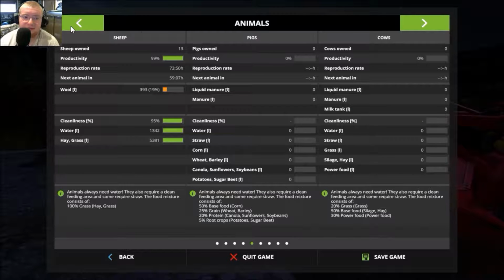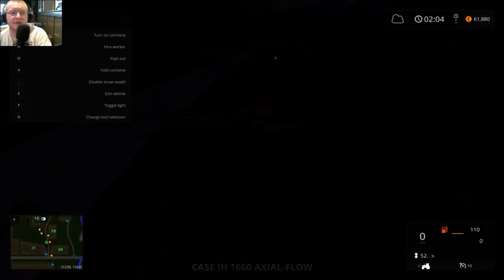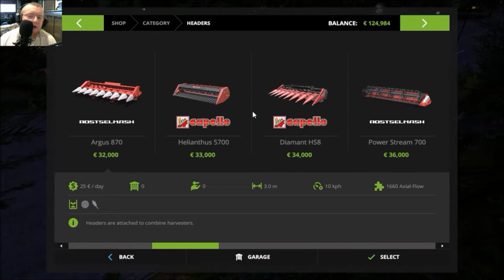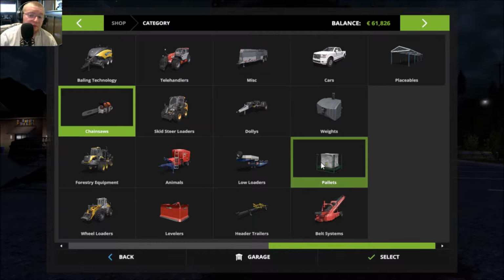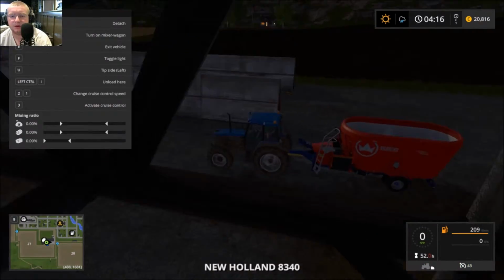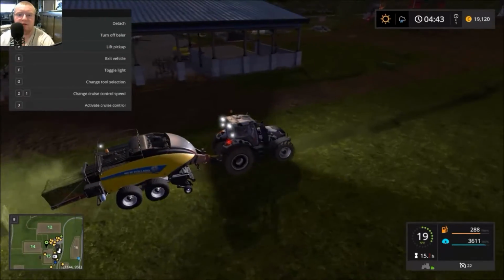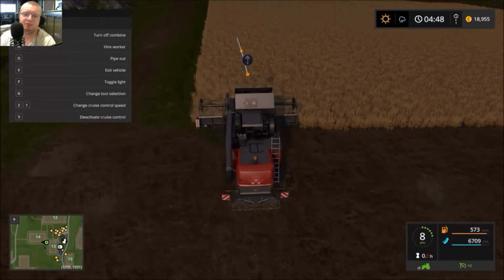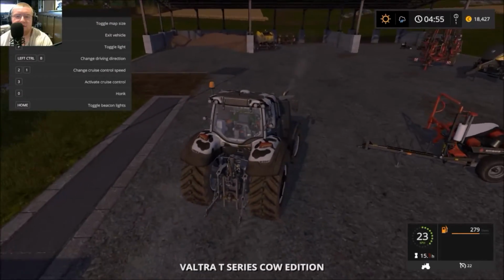let's play farming simulator 2017 episode 13 - cows setup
Hello everyone, in this episode we begin messing around with getting our cow farm ready to accept some new cows!
Artist: Take/Five
Track: Badman